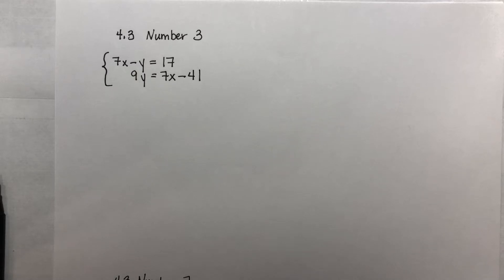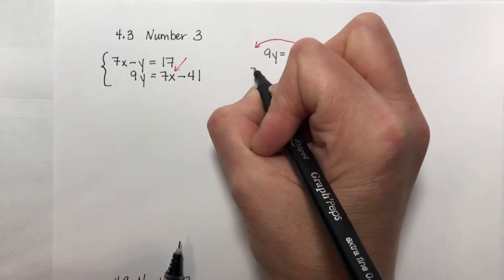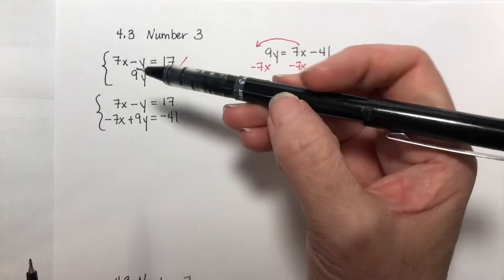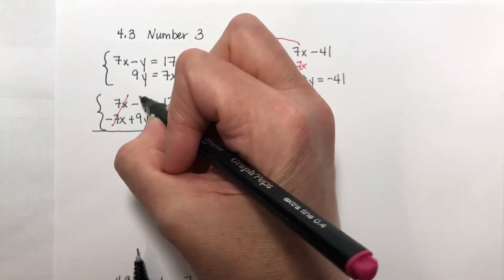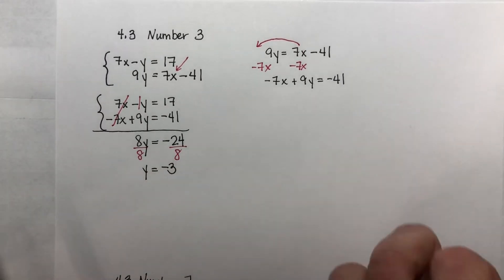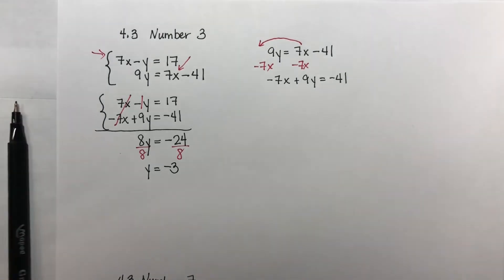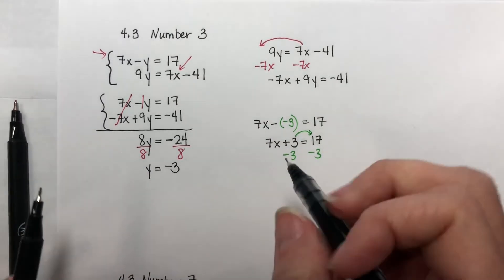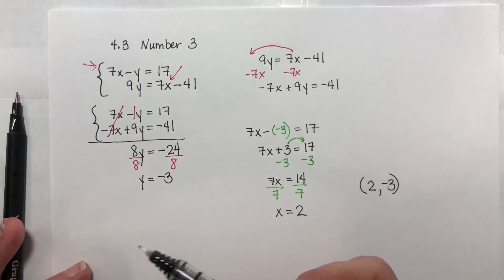4.3 Homework #3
Solve system of linear equations using elimination (addition)